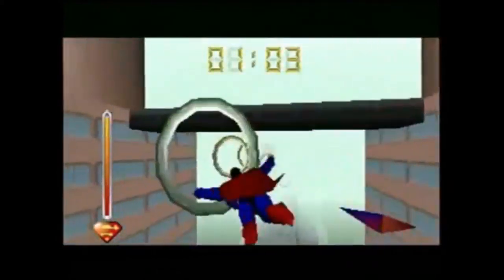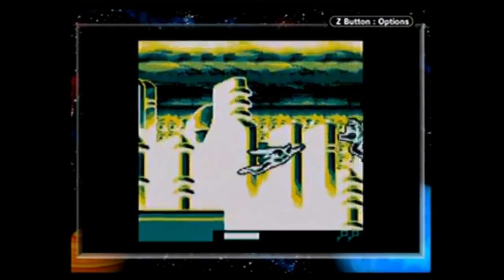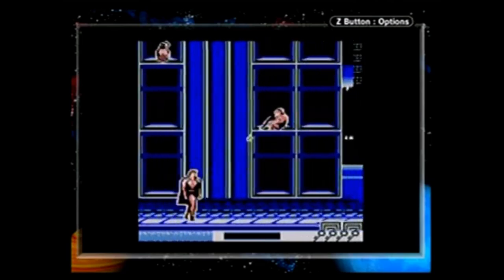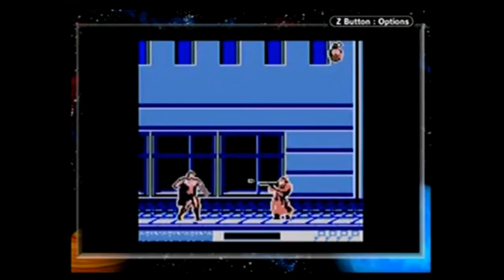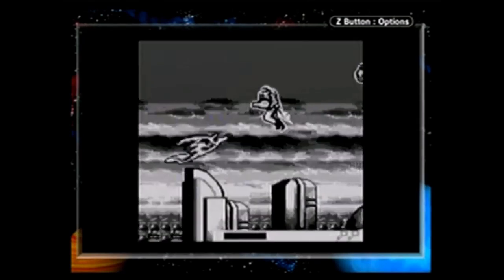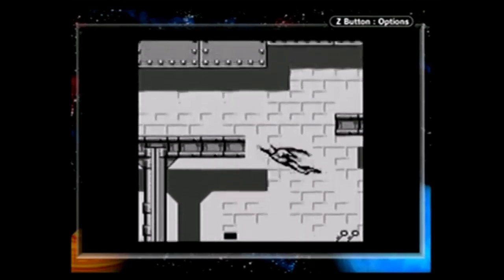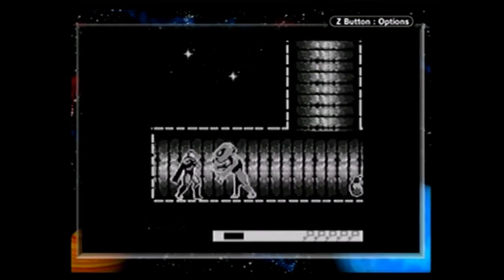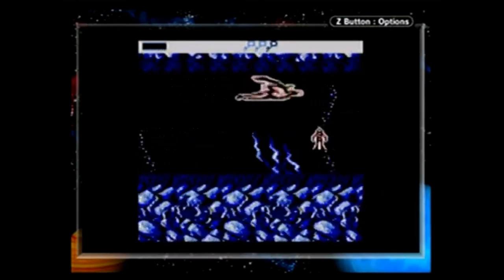Superman (Game Boy) Review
What... the shit... is this?